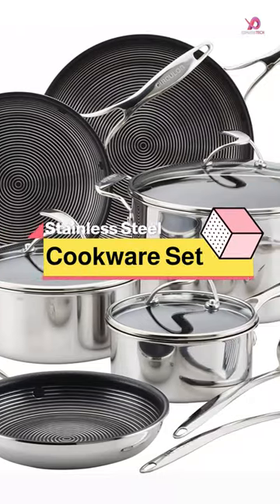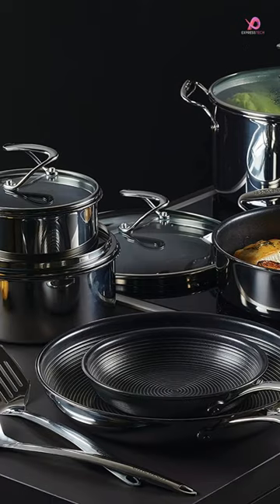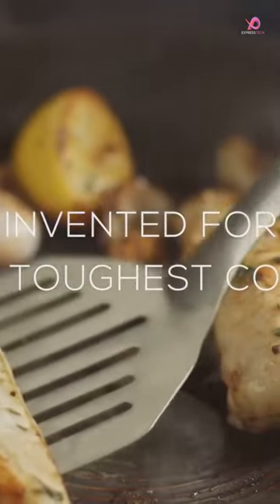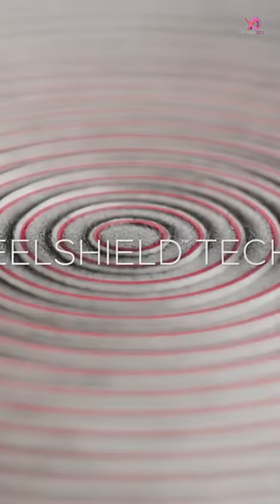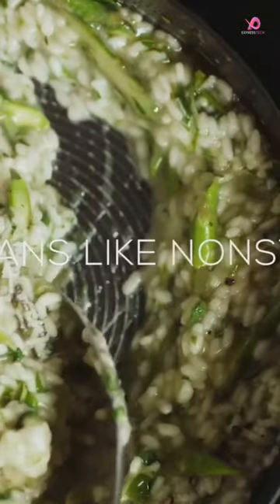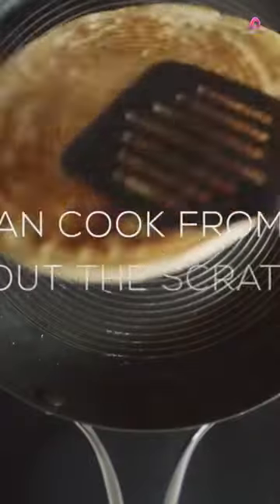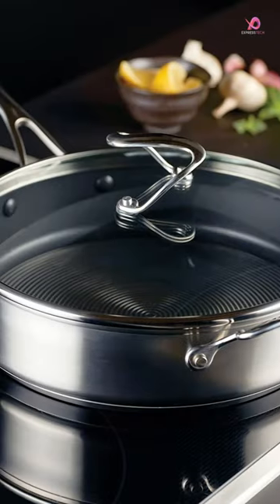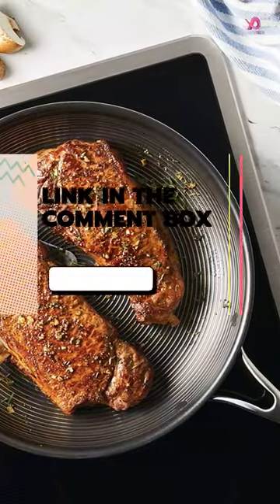The Circulon Clad Stainless Steel Cookware Pots and Pans and Utensil Set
1️⃣ T-fal Performa Stainless Steel Cookware Set 12 Piece Induction Pots and Pans, Dishwasher Safe Silver

2️⃣ Duxtop Professional 19 Piece Stainless Steel Induction Cookware Set

3️⃣ The Circulon Clad Stainless Steel Cookware Pots and Pans and Utensil Set

4️⃣ The SUNHOUSE Multifunction 9-Piece Stainless Steel Cookware Set

5️⃣ The Duxtop whole-clad tri-ply stainless steel cookware set